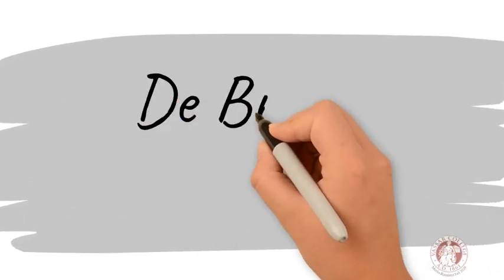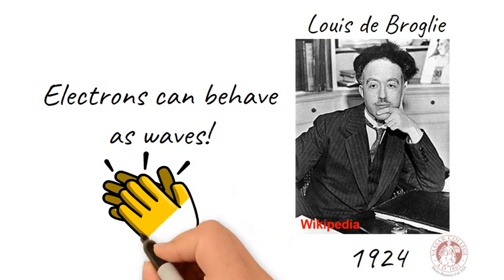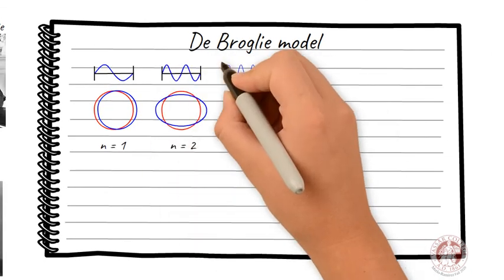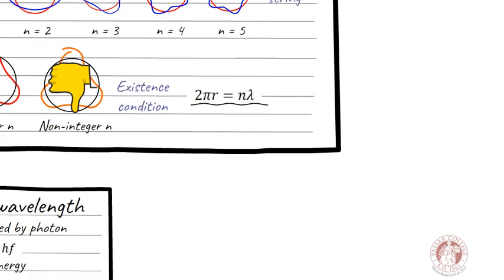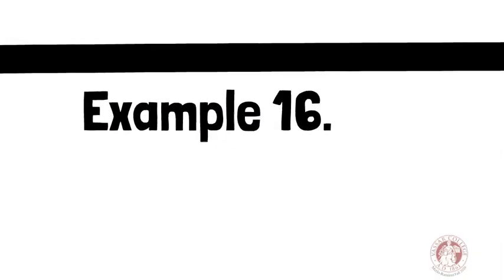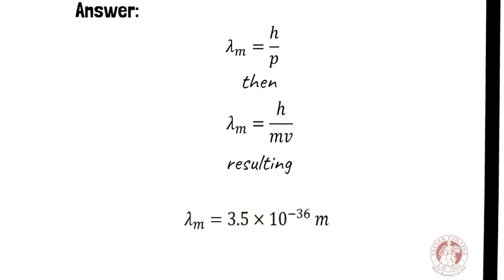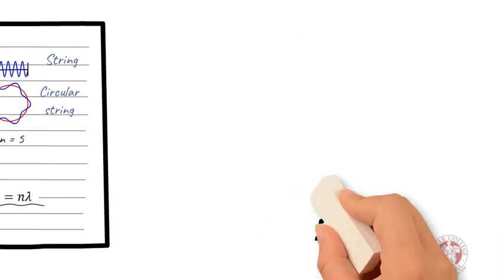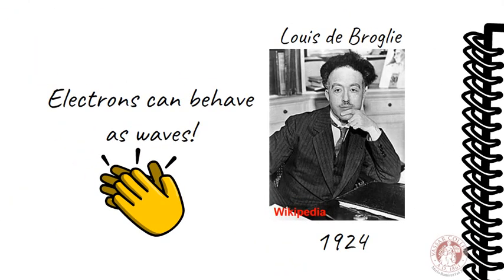De Broglie model